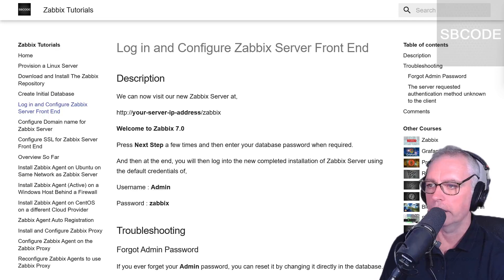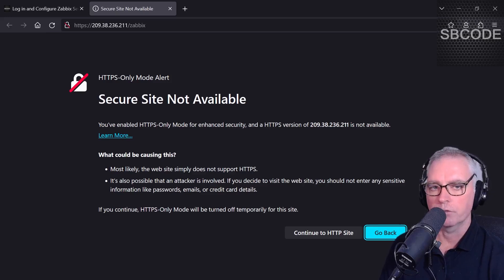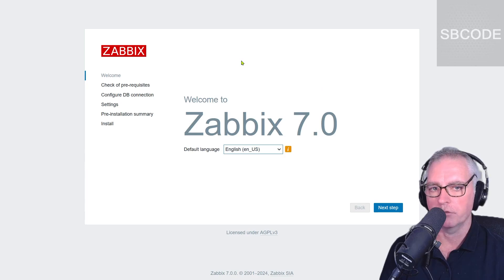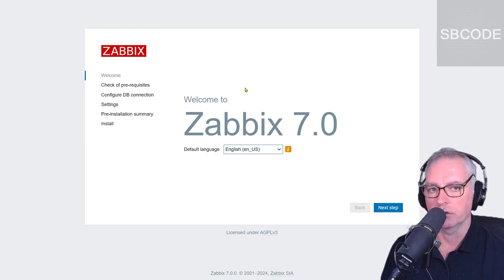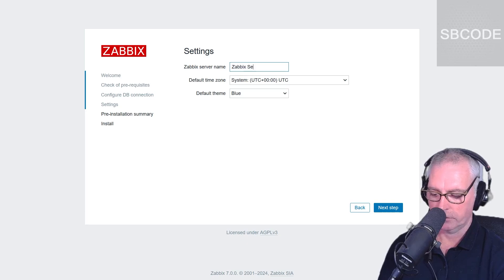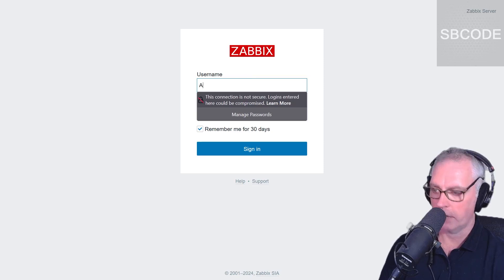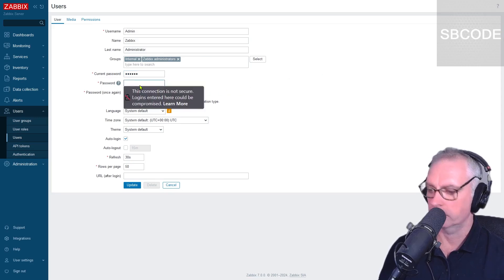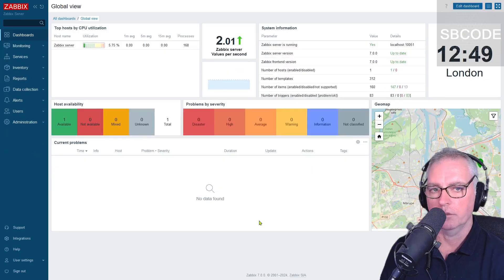Log in and Configure Zabbix Server Front End : Zabbix 7 LTS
Welcome to Zabbix 7.0

Press Next Step a few times and then enter your database password when required.

And then at the end, you will then log into the new completed installation of Zabbix Server using the default credentials of,
Username : Admin
Password : zabbix